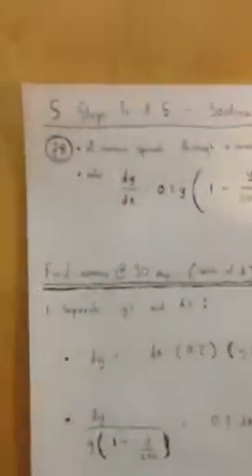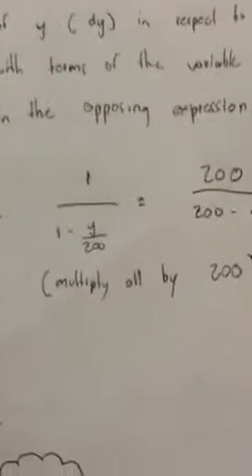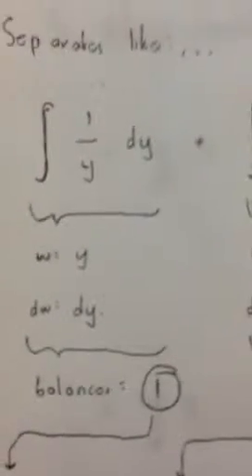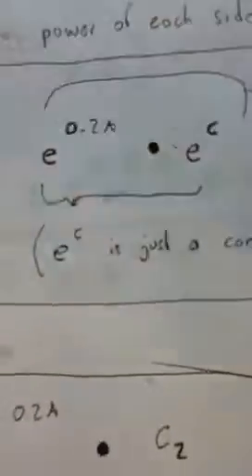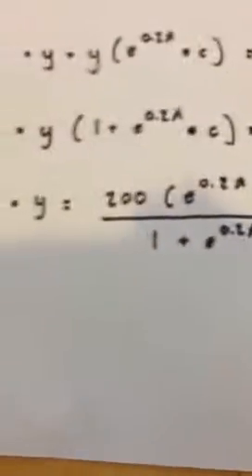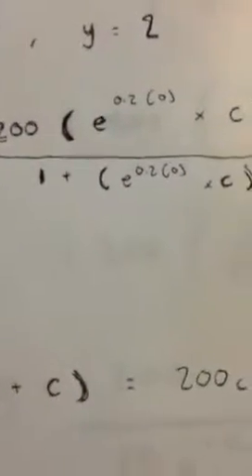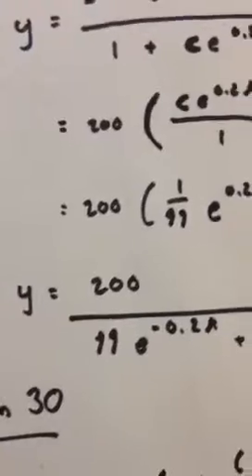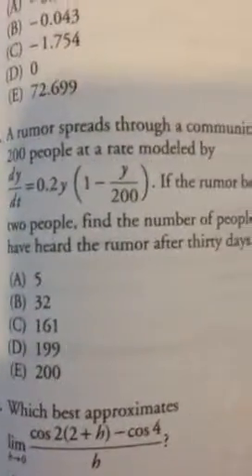5 for 5 # 78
My calculus class had been looking through example problems for a multiple choice question on the bc exam. We ran into a problem that didn't seem to quite add up at first, and the explanation in the appendix was somewhat cryptic. After looking at the in depth math, it's slightly less confounding